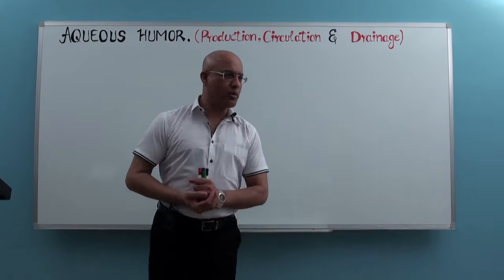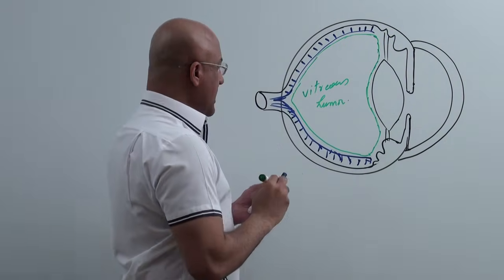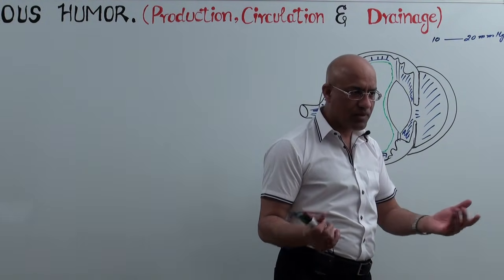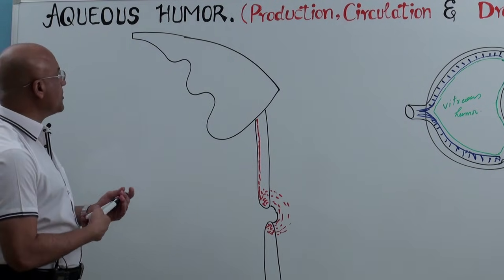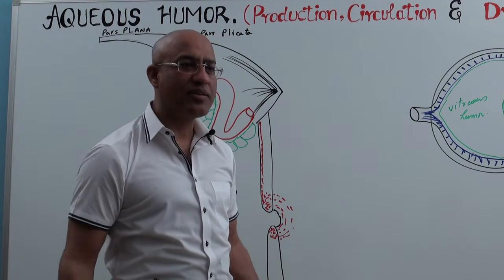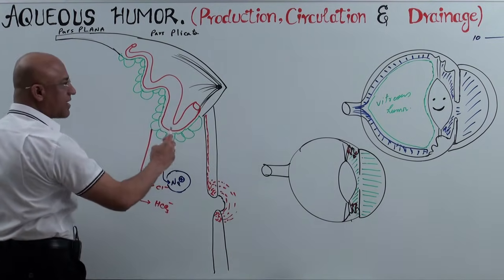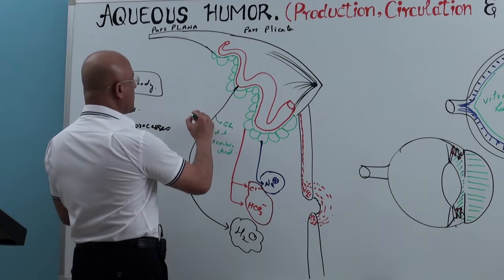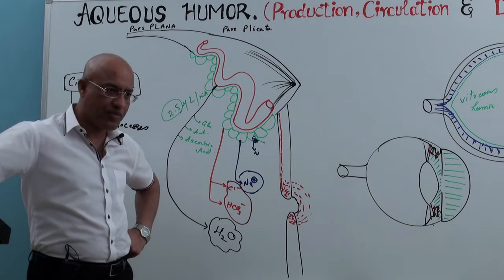Aqueous Humor | Production, Circulation & Drainage Part 1/2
to access 800+ Exclusive videos on Basic Medical Sciences & Clinical Medicine. These are premium videos (NOT FROM
YOUTUBE). All these videos come with English subtitles & download options. Get Lifetime Access for a one-time payment of $99 ONLY!

1. More than 800+ Medical Lectures.
2. Basic Medical Sciences & Clinical Medicine.
3. Mobile-friendly interface with android and iOS apps.
5. Download option for offline video playback.
6. Fanatic customer support and that's 24/7.
7. Fast video playback option to learn faster.
8. Trusted by over 2M+ students in 190 countries.

(0:00-4:36)
Schematic diagram of an eyeball; ciliary body, iris, lens, cornea etc.
Vitreous Body/Humor location, structure, constitution.
Vitreous humor as "non-freely circulating", "non-draining" fluid.

(4:37-7:58)
Aqueous Humor (AH): "freely" flowing, continuously draining fluid.
Function/Purpose of the 2 fluids: maintaining eyeball shape & distension; Intraocular pressure (IOP) maintenance.
Aqueous Humor; nutrition for avascular structures in eye.

(7:59-18:17)
Production of Aqueous Humor; its mechanism of secretion.
Ciliary Body structure; Pars Plana, Pars Plicata.
Ciliary Epithelium; non-pigmented, major role in AH formation.
Steps in AH production:
1-Active secretion of Na+.
2-Passive secretion of Cl- & HCO3-; H2O follows.

(18:19-22:03)
Drainage of AH; circulation & replacement.